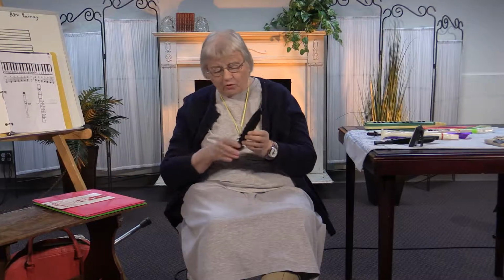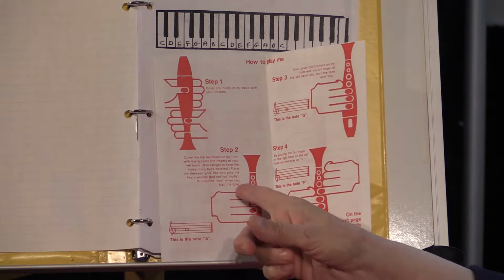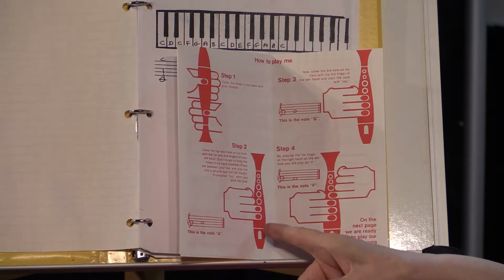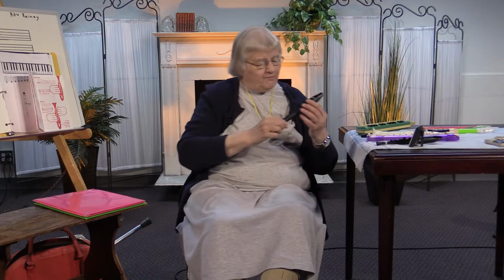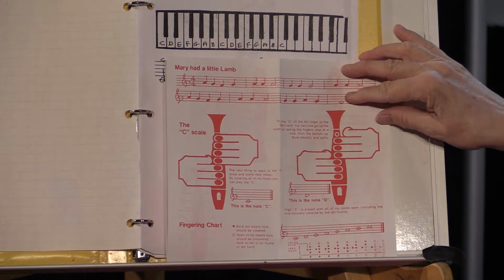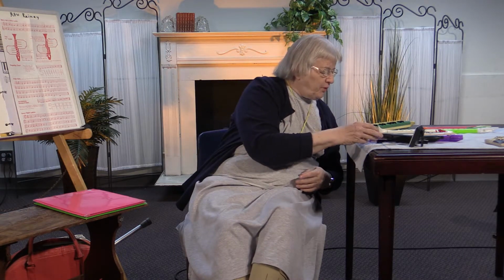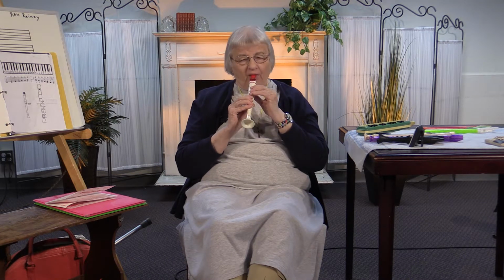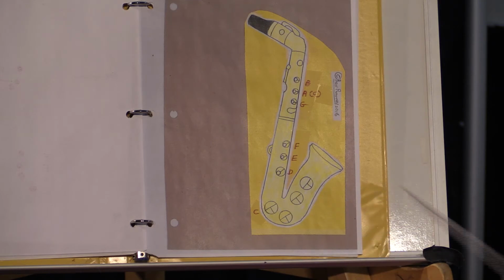Learning Music With Pat #905